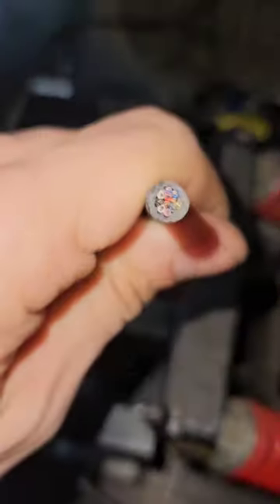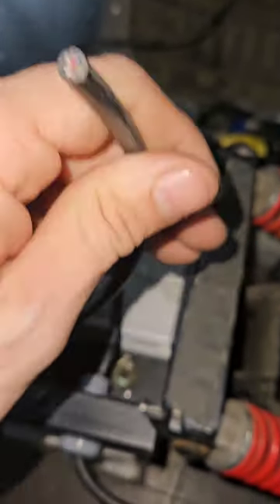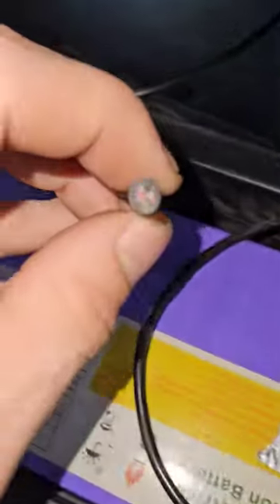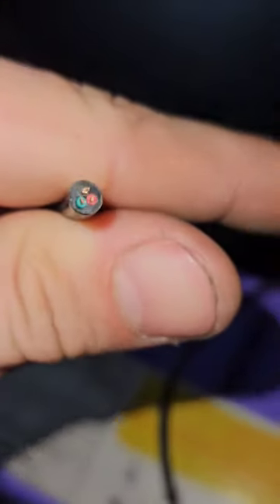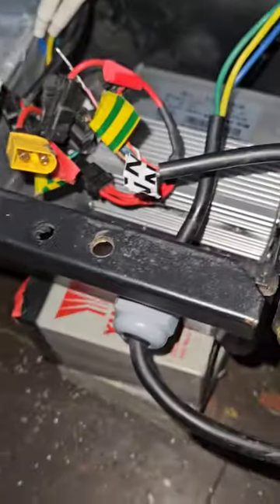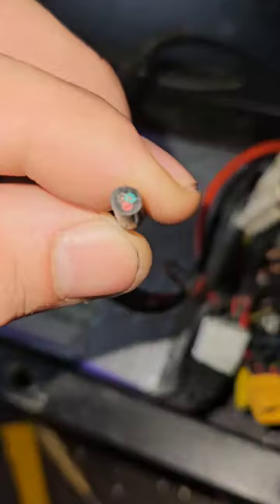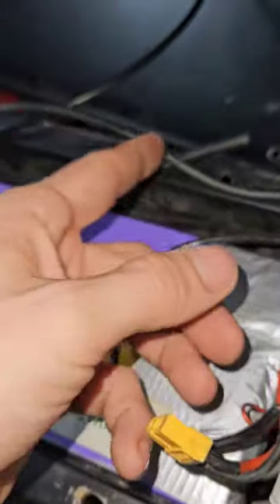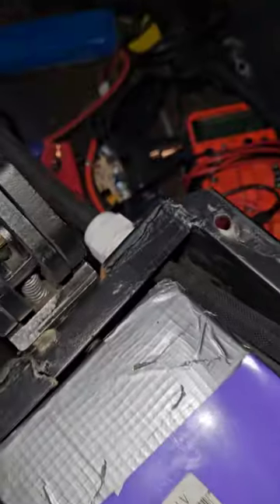60v escooter waterproofing..